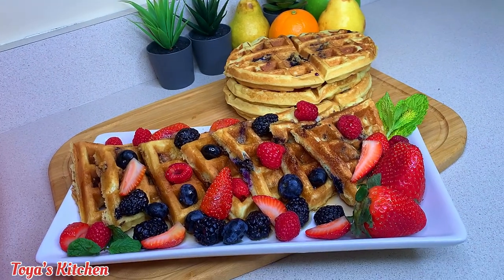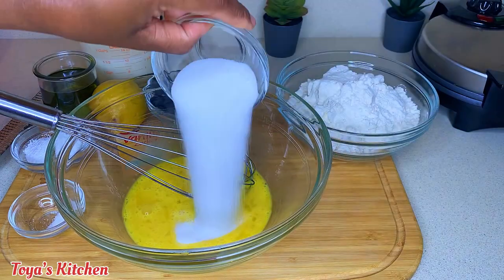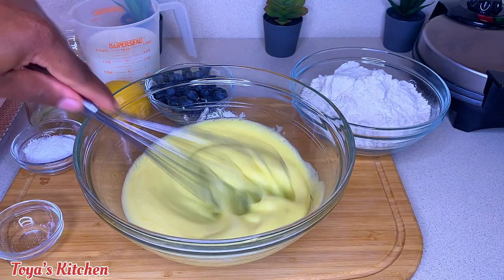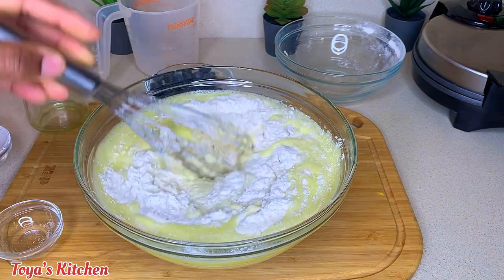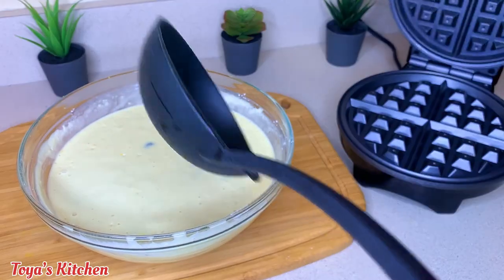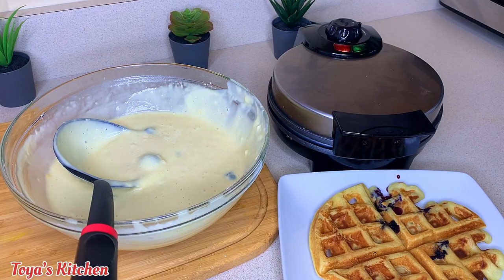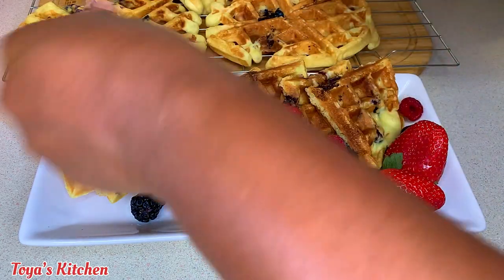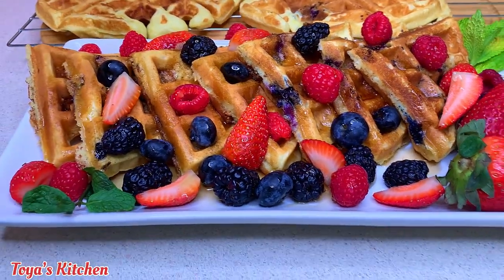How to make the perfect Lemon Blueberry Waffles! || waffle recipe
How to make the perfect Lemon Blueberry Waffles! hello friends lets make some delicious Lemon Blueberry Waffles || waffle recipe  here is a list of the ingredients
2 cups all-purpose flour
2 large eggs
1/2 cup vegetable oil
2 cup milk
1 tbsp vanilla sugar or vanilla extract
2 tbsp granulated sugar
2 tbsp baking powder
1/2 tsp salt
zest of one lemon
1 cup blueberries

BYE!